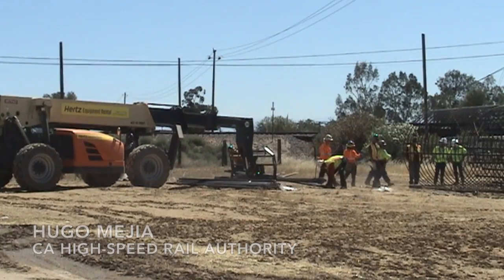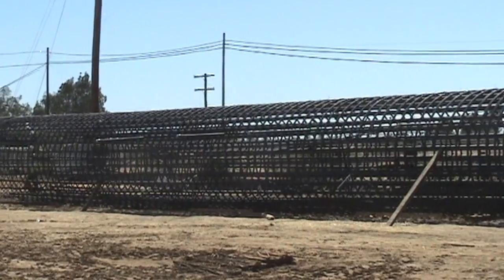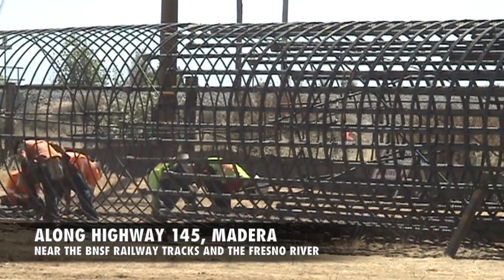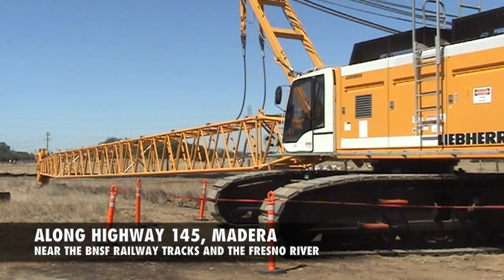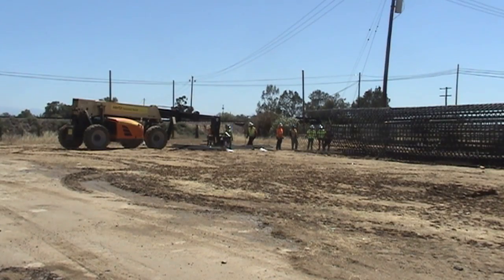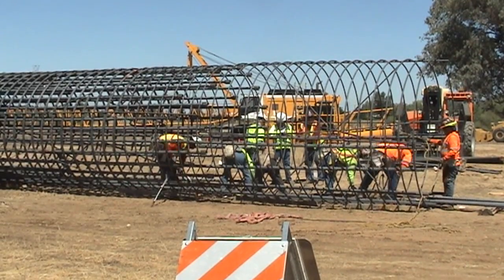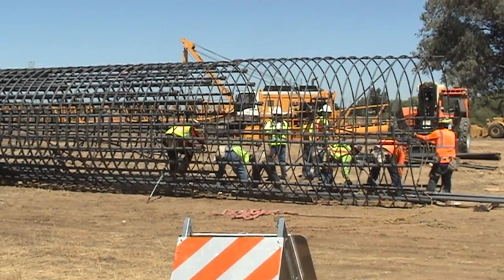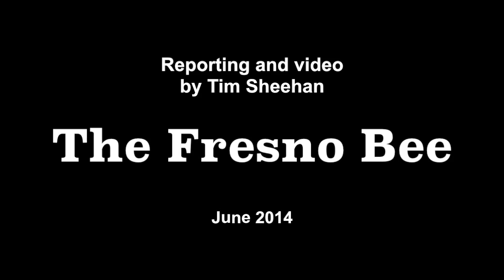Test piling near Madera for high speed rail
Contractors for California's proposed high-speed train line are building a test piling near Madera to test the design of bridge supports to span Highway 145 and the Fresno River. The load-test pile is one of the first visible pieces of work on the first stretch of the controversial rail project in the San Joaquin Valley between Madera and Fresno. Video by Fresno Bee reporter Tim Sheehan.